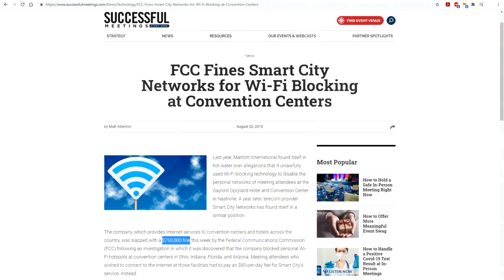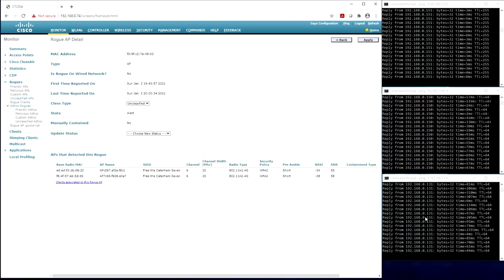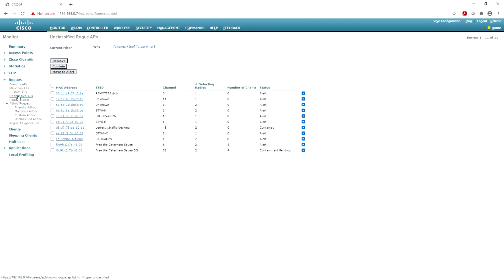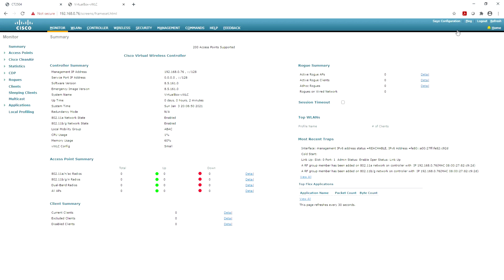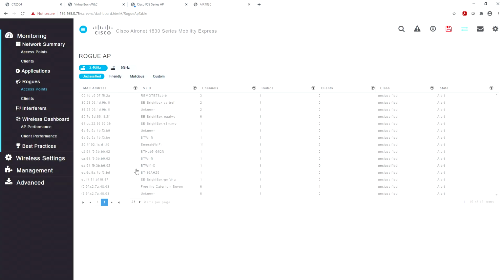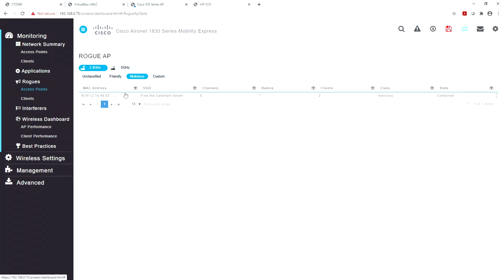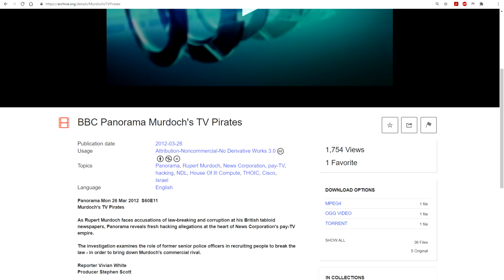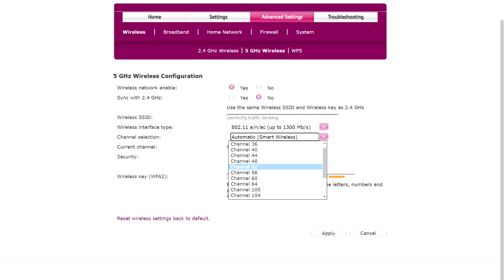Wireless warfare: how wifi devices including cameras and smart doorbells are wide open to attack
THIS INFORMATION IS ALREADY IN THE PUBLIC DOMAIN, JUST READ THE MANUFACTURERS' USER GUIDES!!!

Many of us will have seen adverts showing wifi devices such as smart doorbells, which let you see who's at the door or near your house even when you're not there.  Such devices can be disabled using just a few pounds' worth of off-the-shelf equipment. This video shows how ridiculously easy it is to remotely take out a wireless device, and how you can try to protect yourself from this method.

INDEX
0:00 Index
0:28 Introduction: Wireless Containment Mode
1:14 Warning! Only legal to use to secure your own network
1:34 Setup #1: 2504 Wireless LAN Controller, 1600 access point
2:26 2.4GHz network: easily trashed
3:32 5GHz networks: one blocked, one not
4:25 Setup #2: virtual Wireless LAN Controller
5:18 Setup #3: Cisco Mobility Express on an 1830 access point
7:57 Wifi doorbells... cameras... alarms... set top boxes...
9:13 Protecting your network as best you can